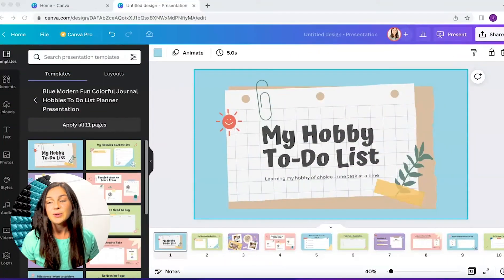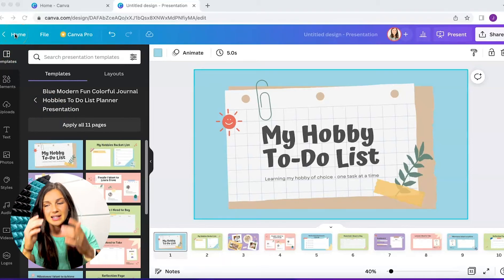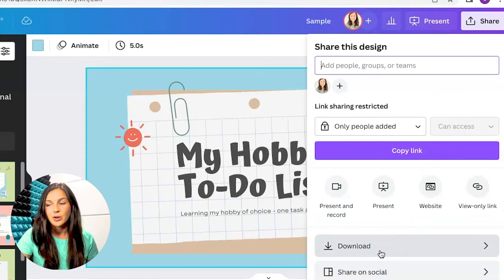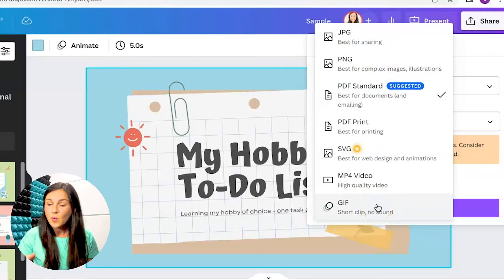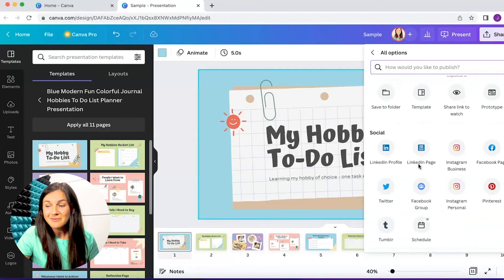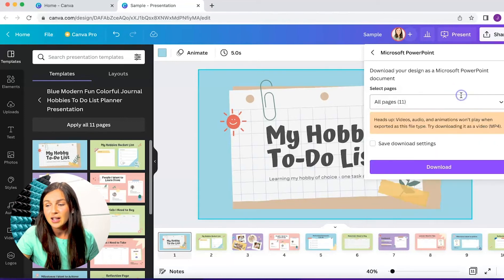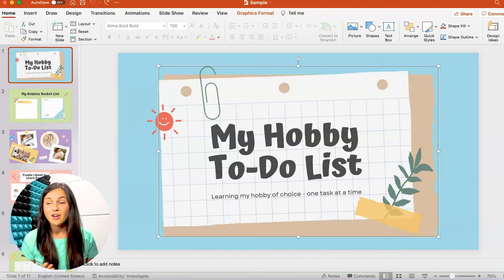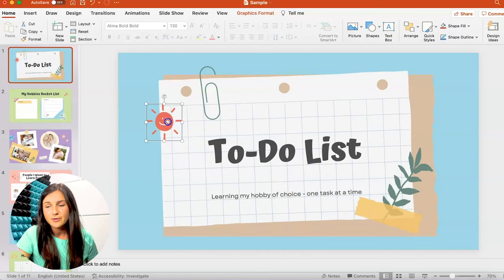How to Download & Save a Canva Presentation or Design as a Powerpoint File - How to Convert & Edit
In this video I will show you how to download your Canva presentation or design as a Microsoft Powerpoint file.  The best part about converting a Canva design into a Powerpoint file using this process is that the design template can be edited once you open it in Powerpoint.  You will still be able to edit your text, move around images, etc.

If you need to do the reverse and import your Powerpoint file into Canva, you can learn to do that in my other video

In this video I will answer the following questions:
- How do I download my Canva?
- How can I share my Canva presentation with someone?
- How can I present my Canva presentation?
- How do I edit my Canva design in Powerpoint?
- How do I use Canva file in Powerpoint?
- How do I save my Canva file as Powerpoint? Want to show your support and gratitude for this video?